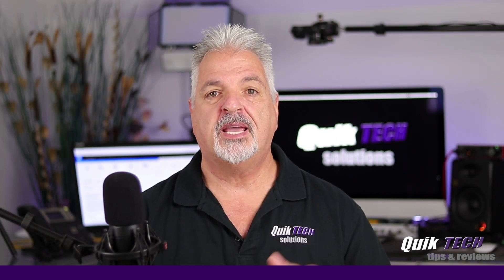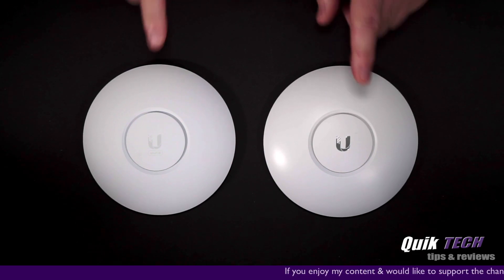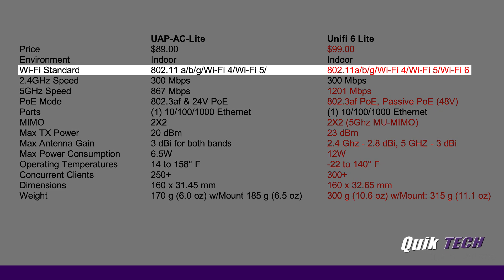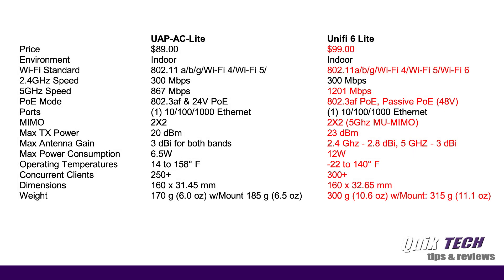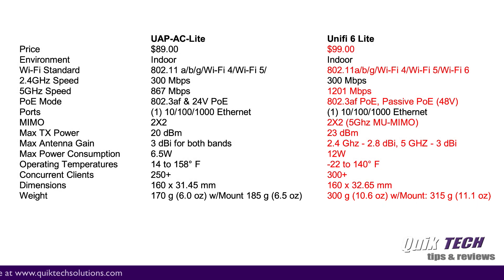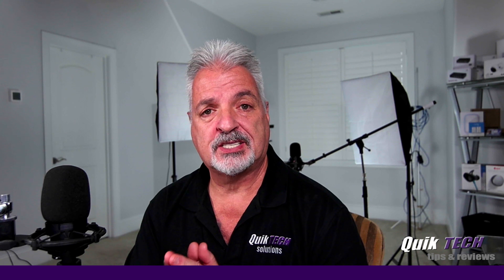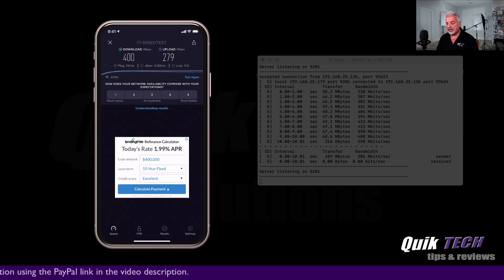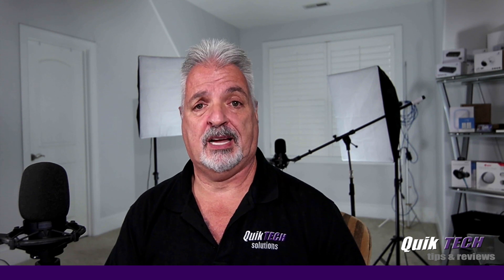UAP AC Lite vs The New Unifi 6 Lite AP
In this video, UAP AC Lite vs The New Unifi 6 Lite AP, I do a head to head physical comparison, spec comparison, and final iPerf/Speedtest comparisons between the two APs.

Regards!!